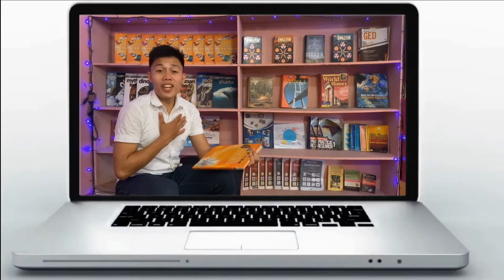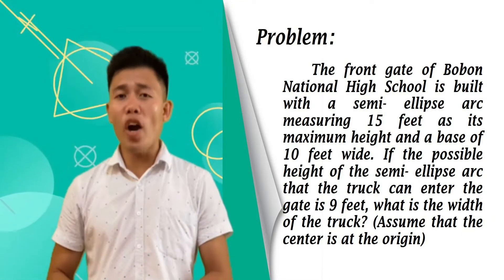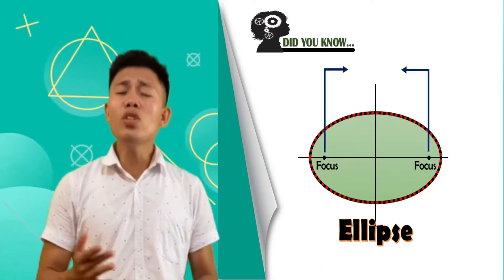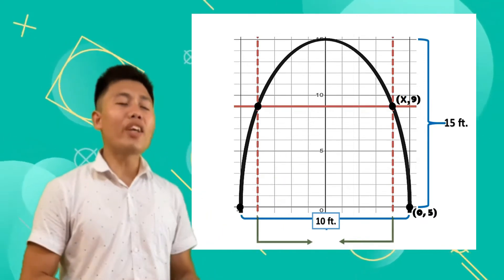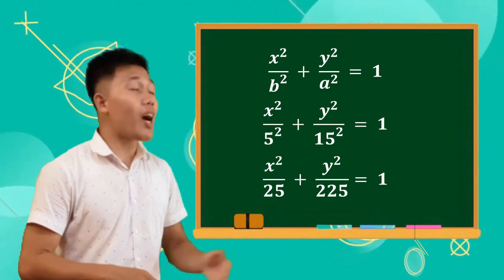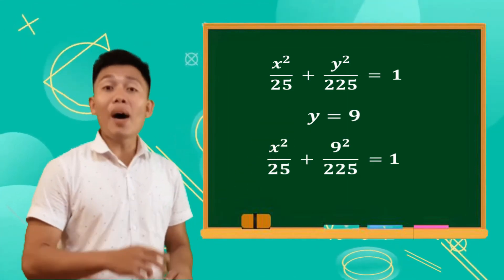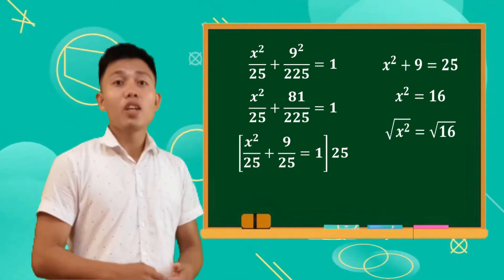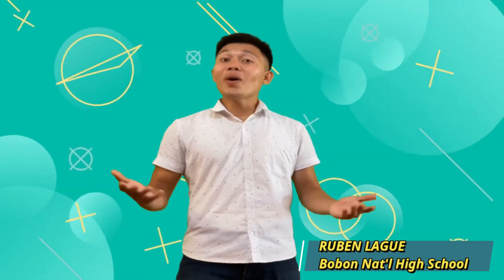ELLIPSE: A Real-Life Application (Definition and Sample Problem Solving) │MATHEMATIKULA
"ELLIPSE: A Real-Life Application" is an entry of Bobon National High School at 2021 MATHEMATIKULA - Summit Contest of Mati City Division. The video talks about not only the problem solving in real-life approach, but it emphasizes the definition or meaning of an ELLIPSE as well.

So, Watch! Listen and Learn! :)
Thank you sa'yo ka-Lusay (Life under sincerity and youthfulness).